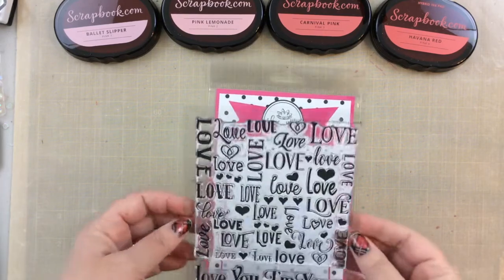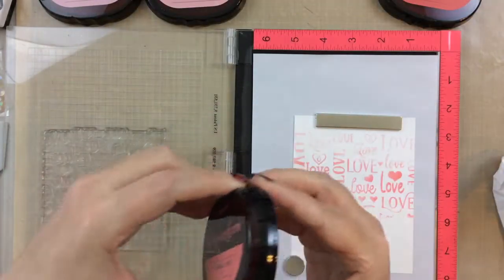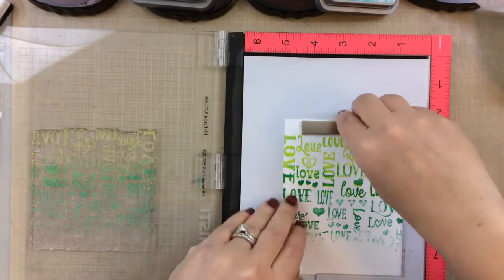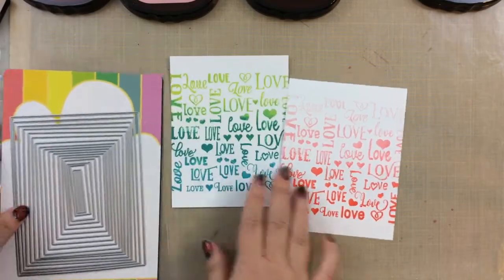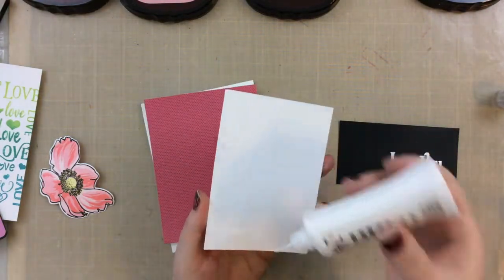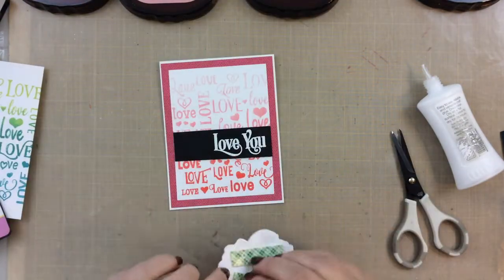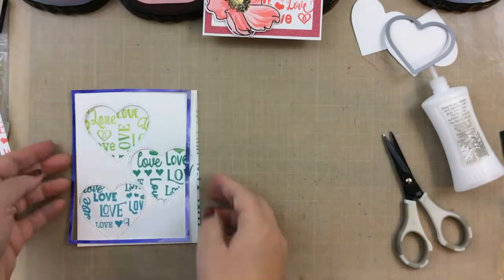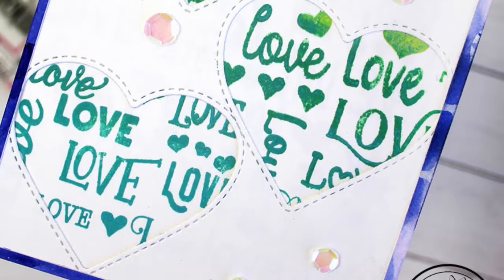Ombre Ink Stamping Love Background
Ombre ink stamping using a Love Background Stamp. Here I show you two color options and two different card ideas for your backgrounds.

• Exclusive December 2019 – One month rolling subscription » Hedgehog Hollow

[ Amazon US ]

• Altenew - Die and Clear Acrylic Stamp Set - Build A Flower - Anemone

• Scrapbook.com - Premium Hybrid Ink Pad - Pink Group - Ballet Slipper

• Scrapbook.com - Premium Hybrid Ink Pad - Pink Group - Pink Lemonade

• Scrapbook.com - Premium Hybrid Ink Pad - Pink Group - Carnival Pink

• Scrapbook.com - Premium Hybrid Ink Pad - Pink Group - Havana Red

[ Amazon US ]

• Ranger Ink - Tim Holtz - Distress Oxides Ink Pads - Lucky Clover
[ Amazon US ]

• Ranger Ink - Tim Holtz - Distress Oxides Ink Pads - Peacock Feathers
[ Amazon US ]

• Misti Stamp Tool Bar Magnet
[ Amazon US ]

• 3M Scotch 1/2-Inch by 36-Yard Double-Sided Foam Tape

• CleanTools 42149 The Absorber Synthetic Drying Chamois, 27" x 17", Blue
[ Amazon US ]

• Silhouette Pick Me Up Tool
[ Amazon US ]

• Sakura Gelly Roll White gel pens White assorted sizes(0.5Fine, 0.8Medium, 1.0Bold)
[ Amazon US ]